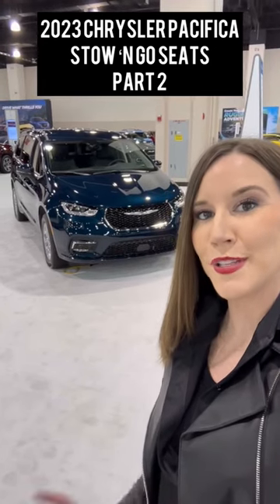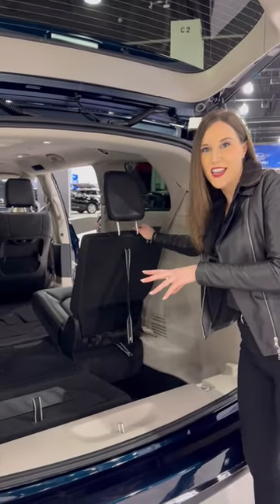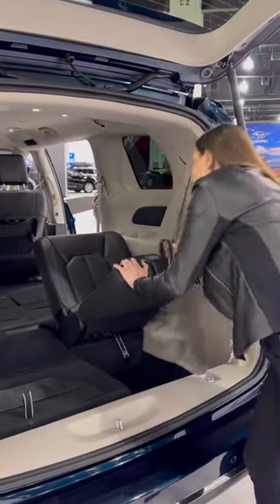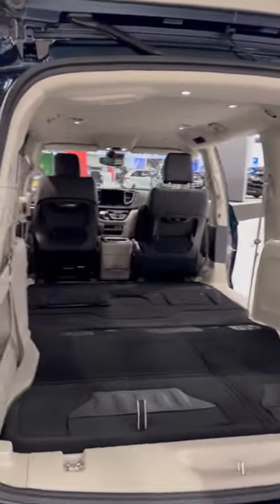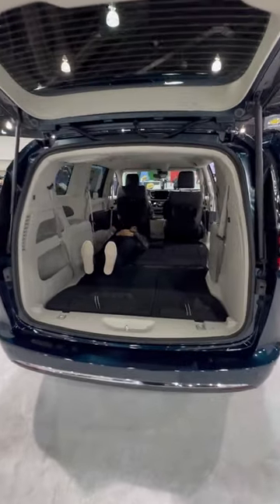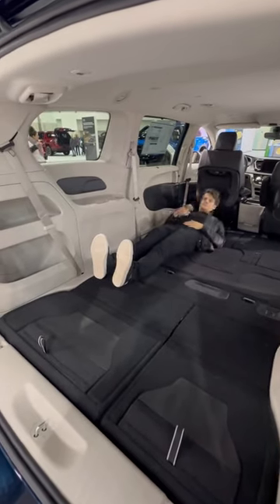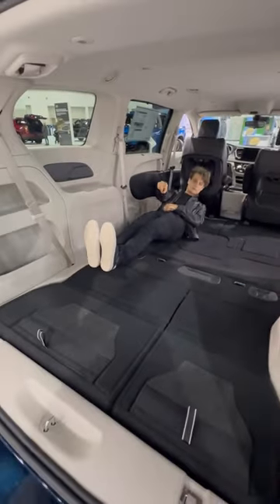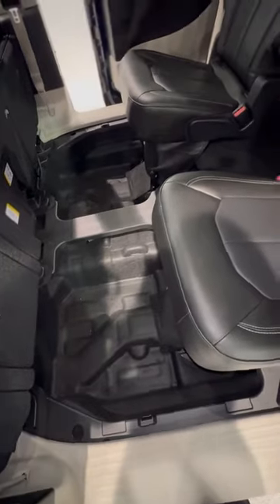Part 2: The Chrysler Pacifica Stow ‘N Go Seats! This smart feature gives you a TON of cargo space!